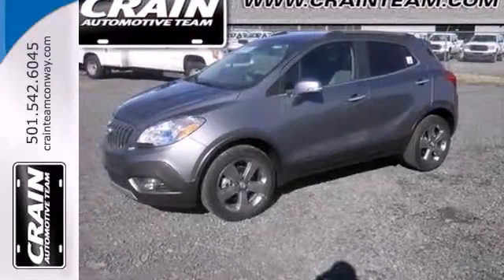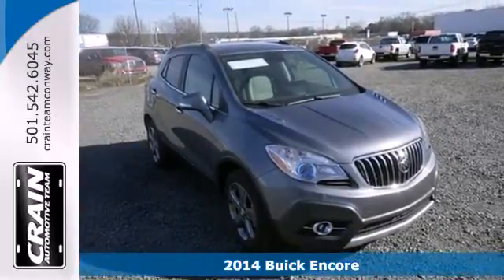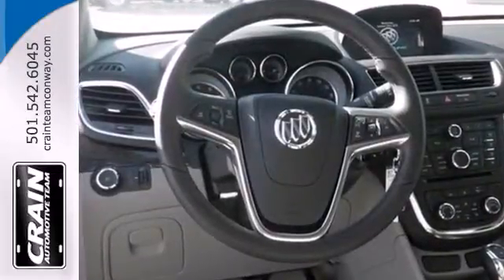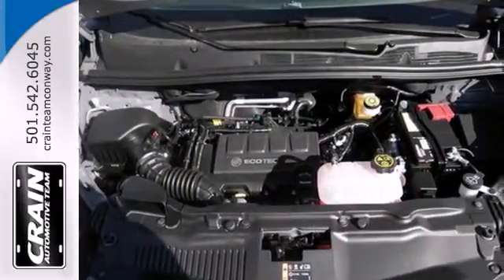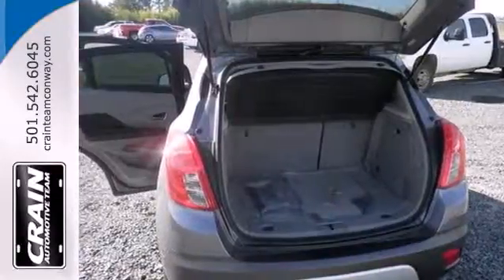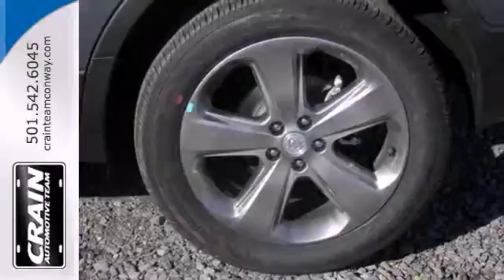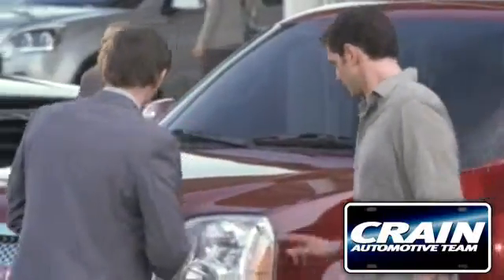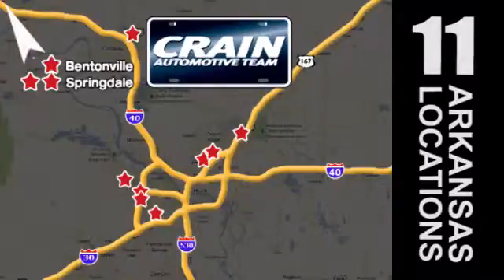2014 Buick Encore Conway Little Rock, AR 4BT4060 - SOLD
Year: 2014
Make: Buick
Model: Encore
Trim: ENCORE CLOTH
Engine: Ecotec Turbo 1.4L VVT DOHC 4-Cyl Sequential MFI En
Transmission: Automatic
Color: Satin Steel Gray Metallic
Interior: Titanium
Stock #: 4BT4060

Address:
1003 North Museum Road